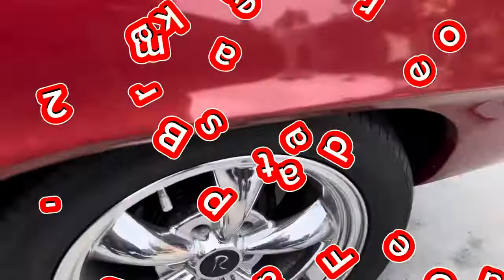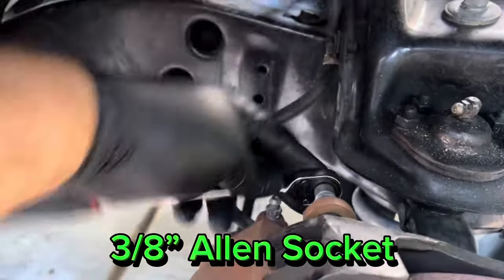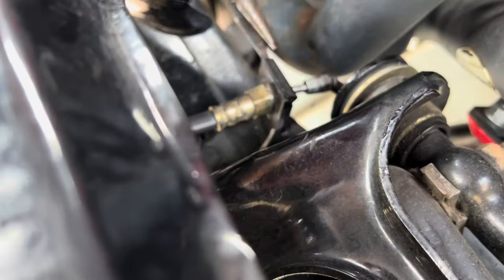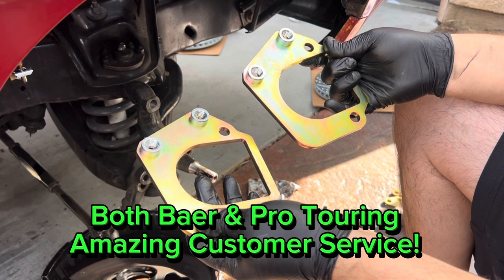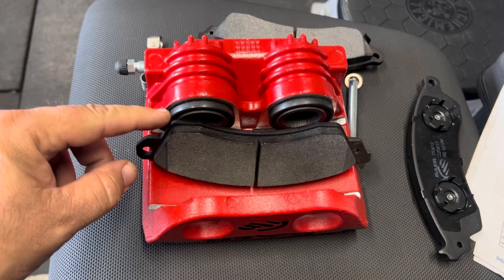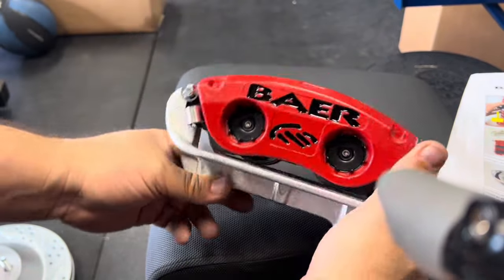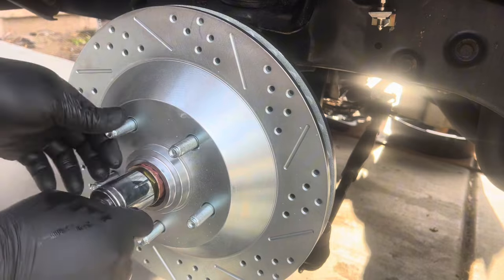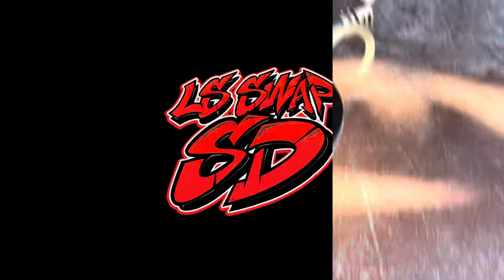1969 Baer Brake Upgrade - Part 2 Front Brakes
Upgrading the front OEM Brakes to Baer Classic Brakes

0:00 Intro
0:27 OEM Front Brakes
0:32 Unboxing the Baer Brake Kit
0:55 Money Shot Video of the Parts
1:13 Removing the Stock OEM Stuff
3:59 Installing the New Hard Brake Lines
4:28 Removing the Dust Cover for the Front Brakes
6:32 Baer Brakes vs OEM Brakes Comparison
7:00 Installing the Brake Pads on the Baer Floating Caliper
8:31 Installing the Brake Bracket and Baer Rotor to the Stock OEM Spindle